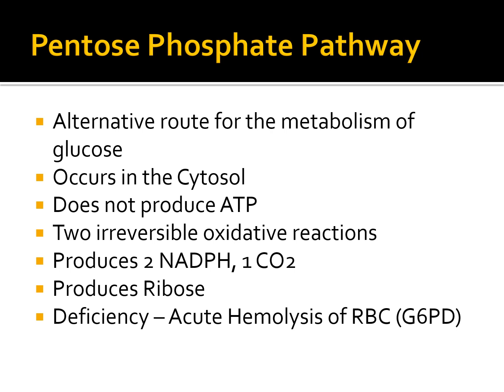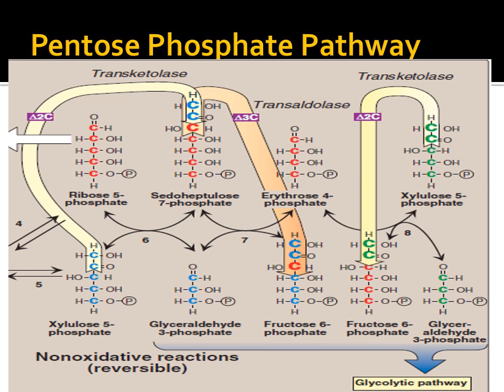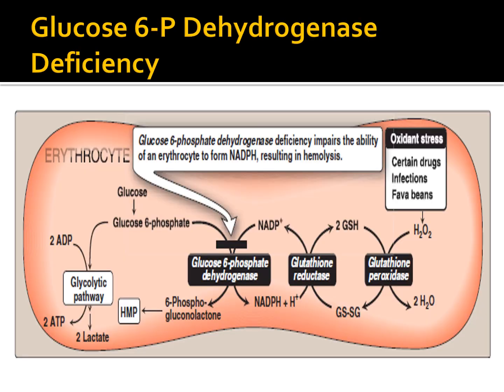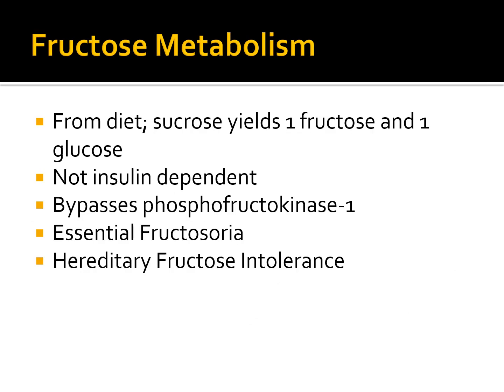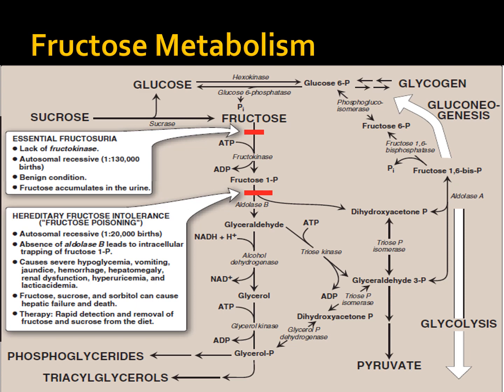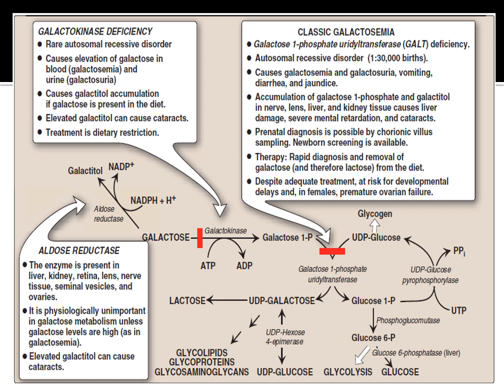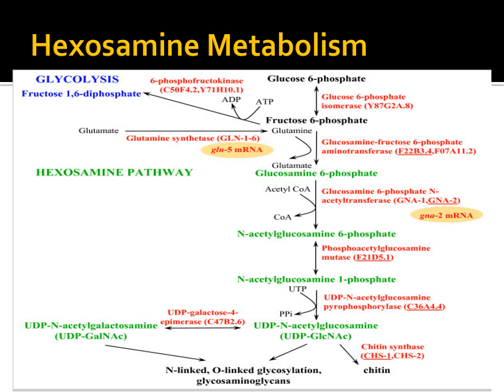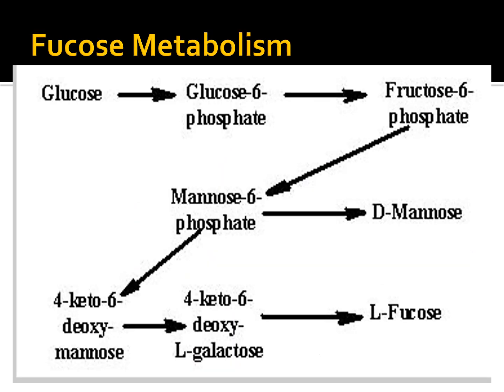Biochemistry: Alternative Pathways to Carbohydrate Metabolism